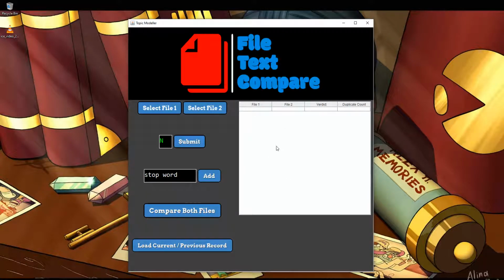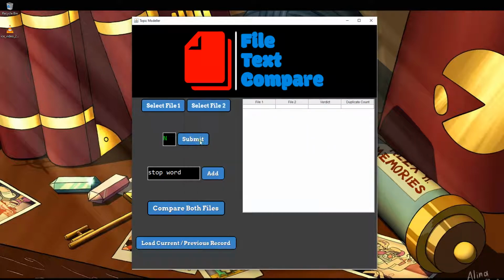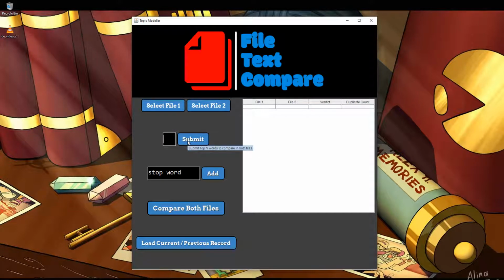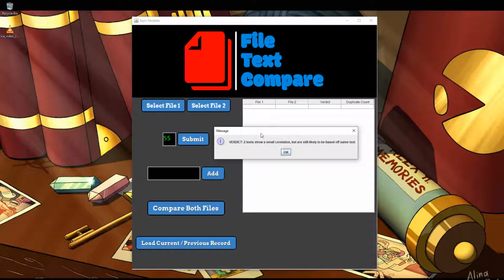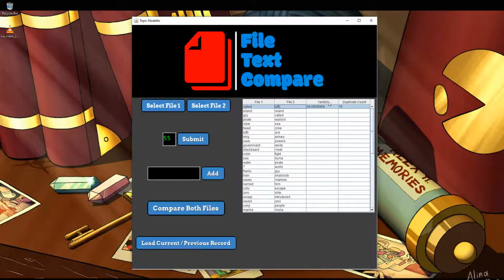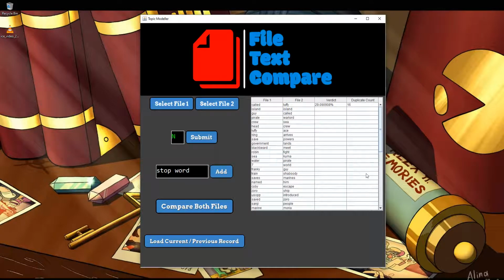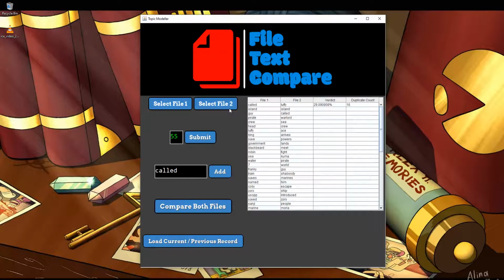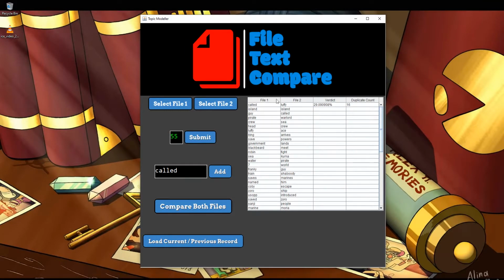Topic modeller - Java Assignment Yr 2 Sem 2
Created to help user understand how to use the GUI for Topic Modeller.